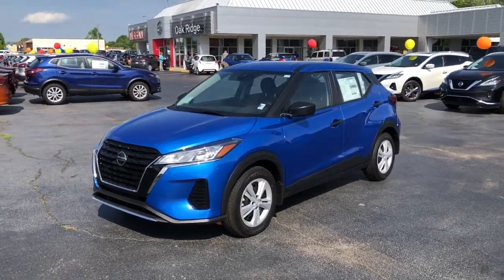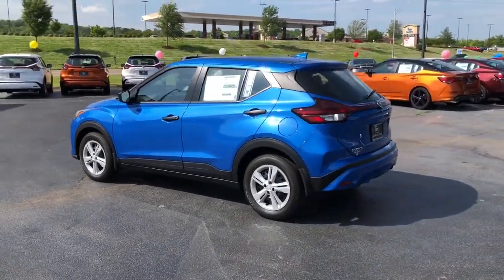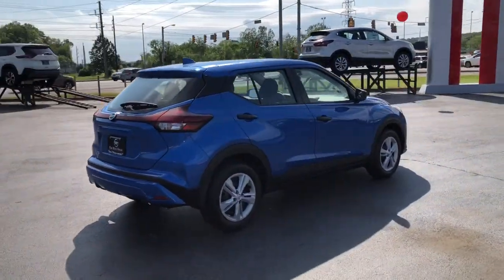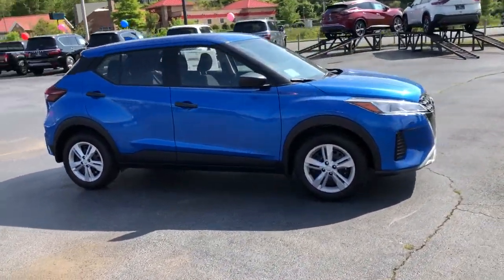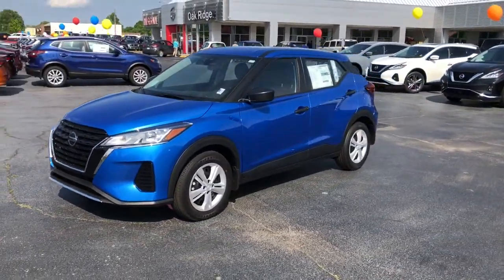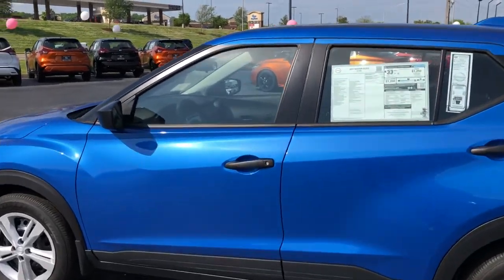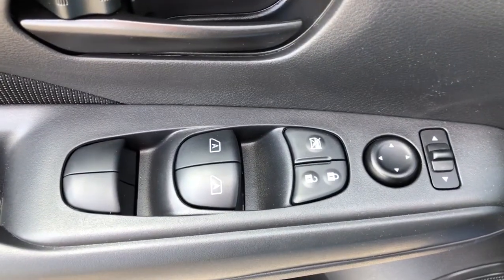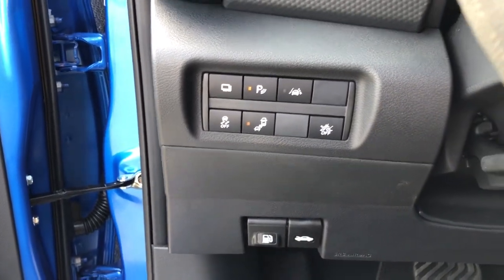2021 Nissan Kicks OakRidge, Knoxville, Maryville, Lenoir City, Clinton, TN K0508ND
Electric Blue Metallic New 2021 Nissan Kicks available in Oak Ridge, Tennessee at Oak Ridge Nissan. Servicing the Knoxville, Maryville, Lenoir City, Clinton, TN area.